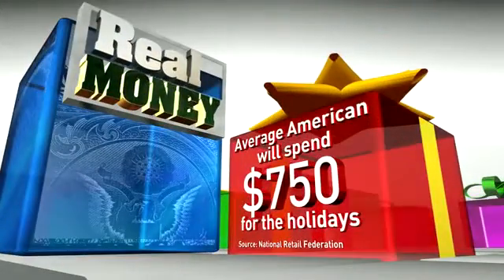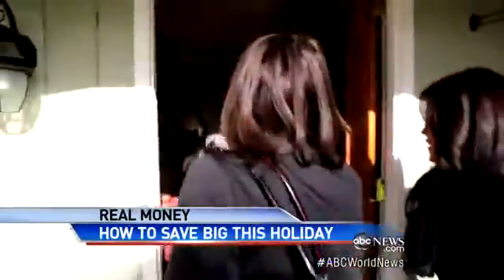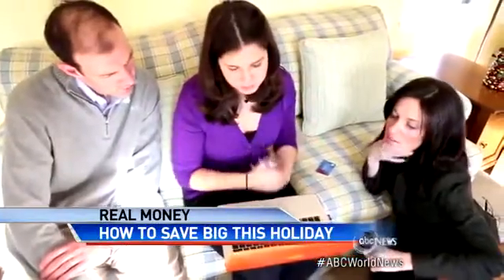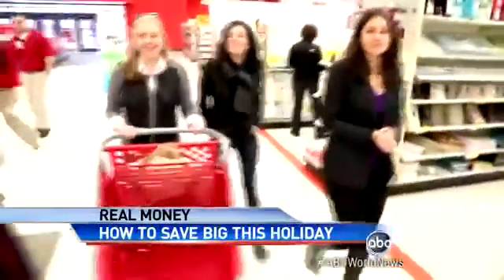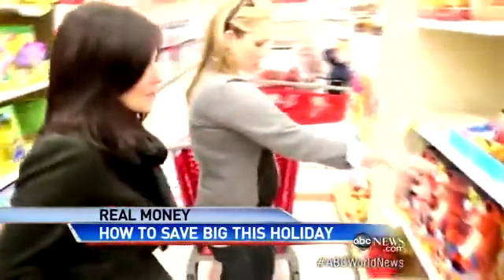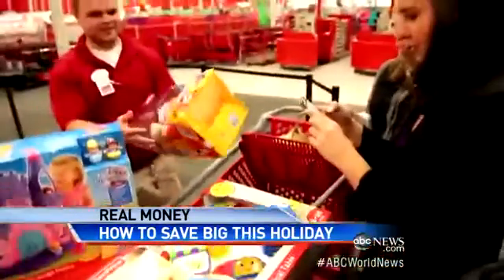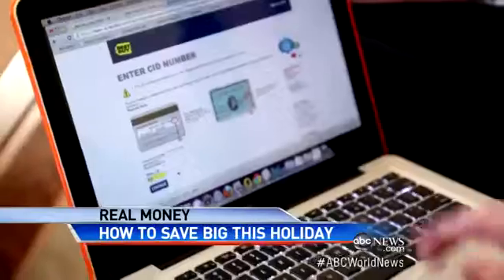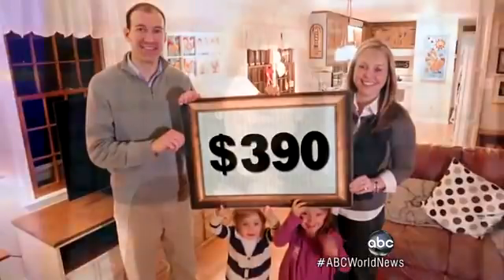`Real Money` Holiday Shopping Tips: Secrets to Saving Big Buck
ABC's Sharyn Alfonsi shares savings tips for the holiday season.